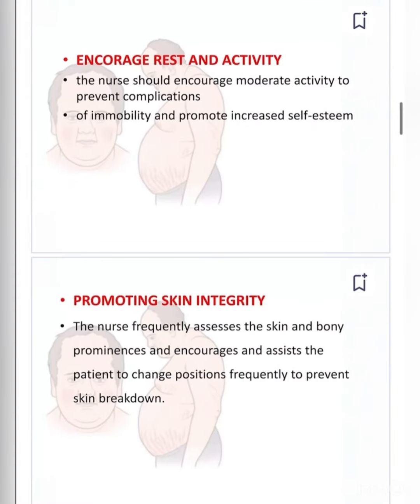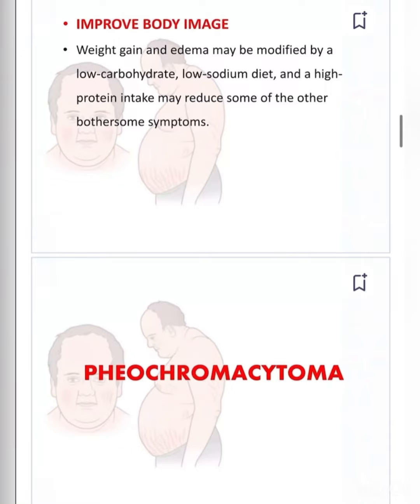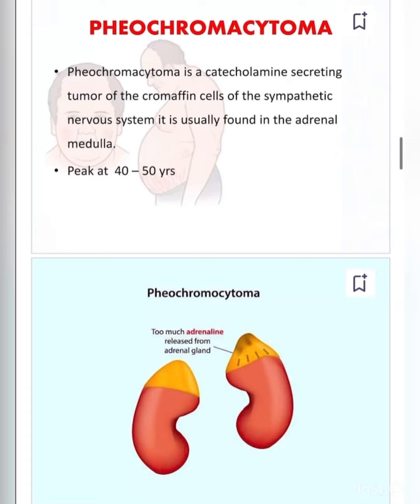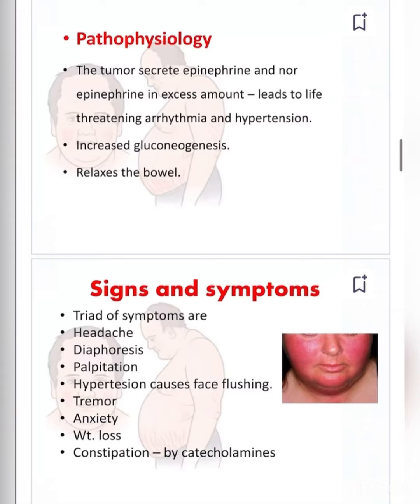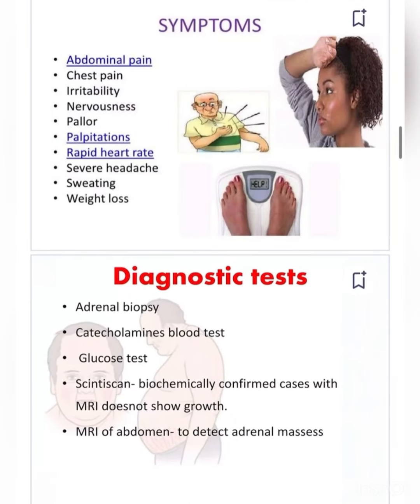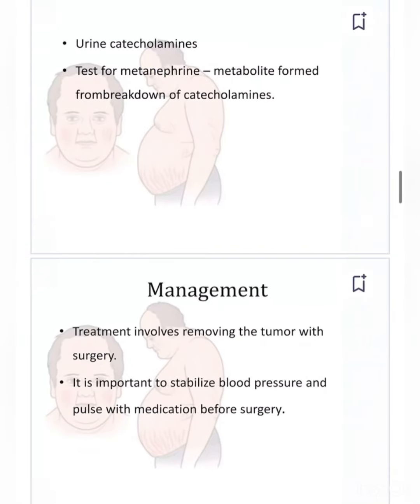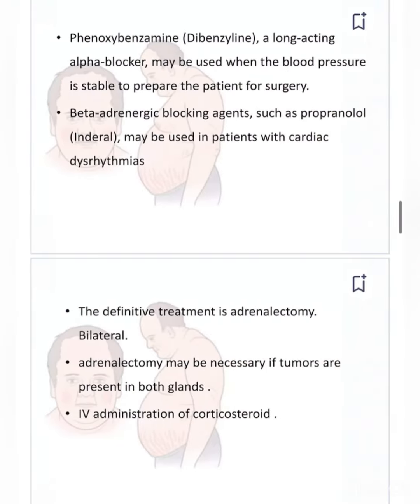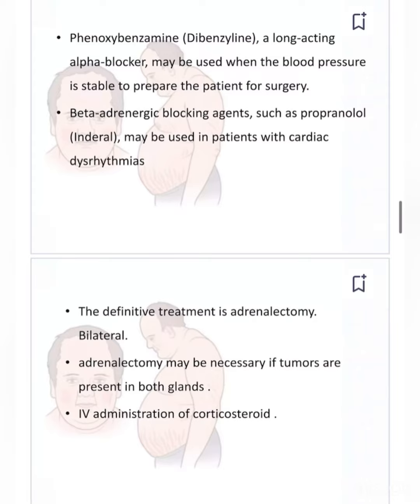Cushing syndrome part 2. By Dolsy